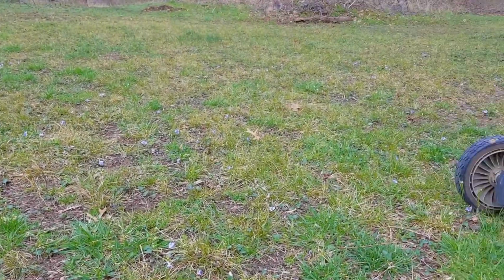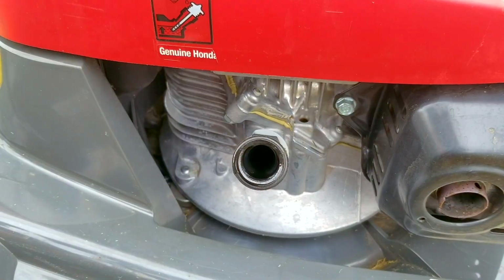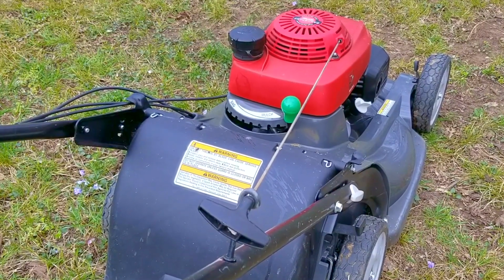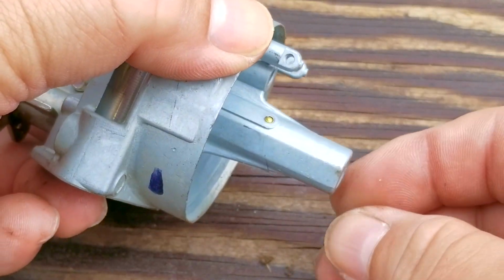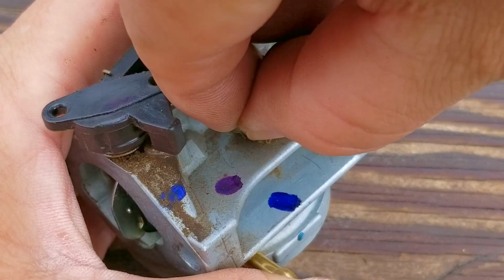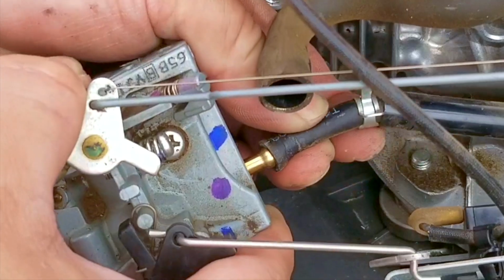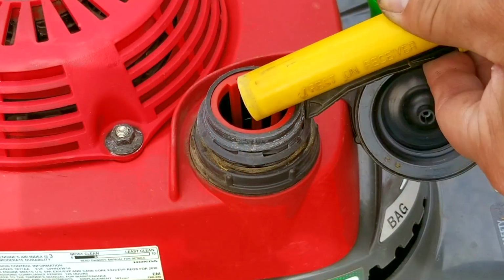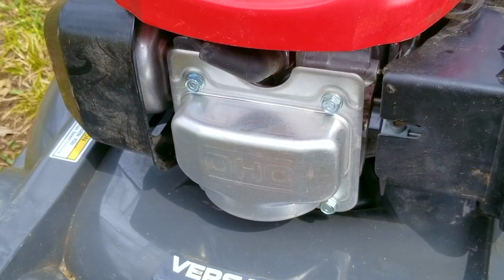Just Because It Says Honda Doesn't Mean You Don't Have To Do Maintenance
Honda Air Filter.

In this video we revisit an old repair and talk about why reading the manual can be beneficial.